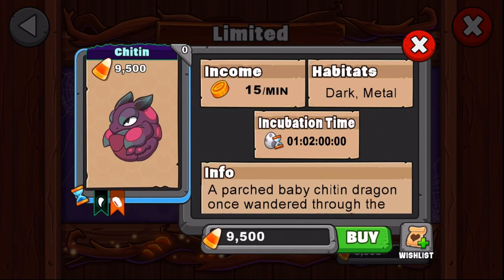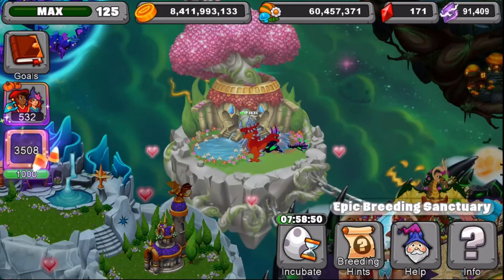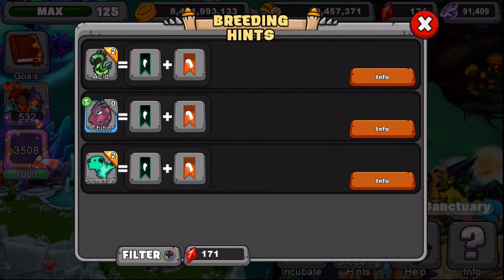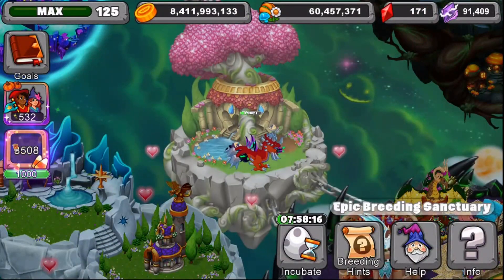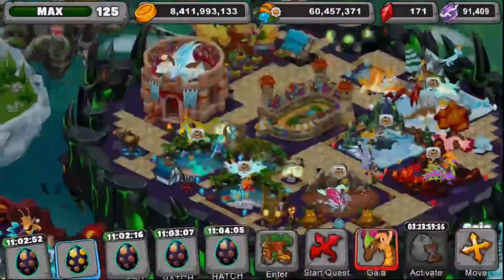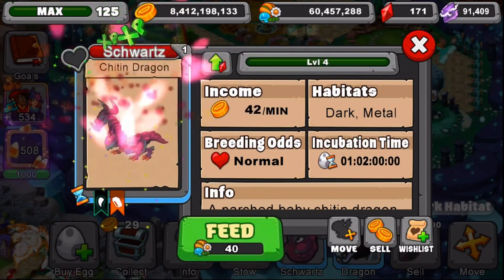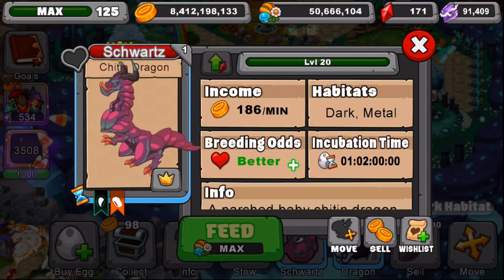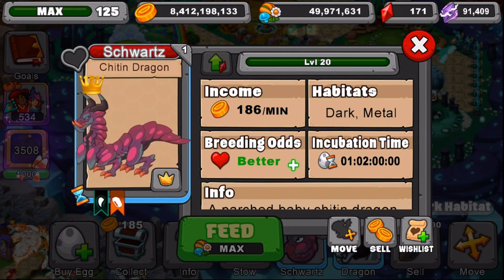Dragonvale | How to breed Chitin Dragon!